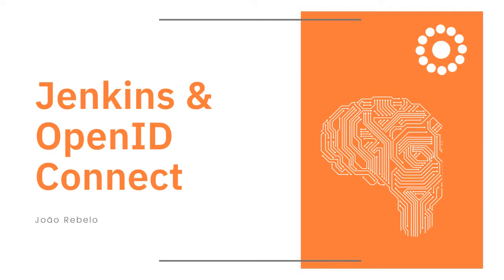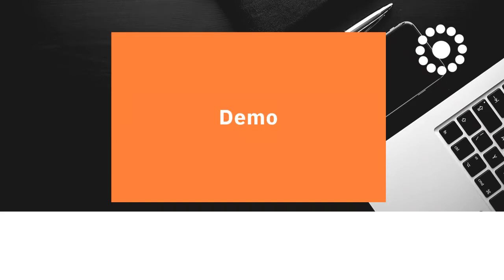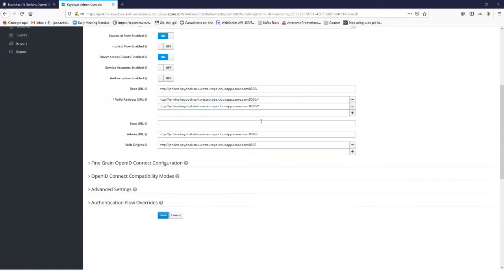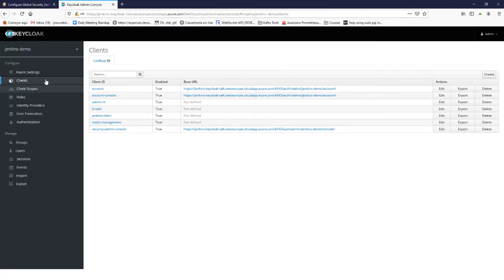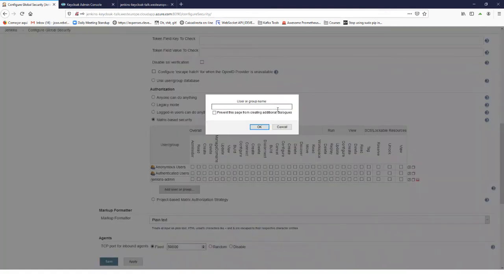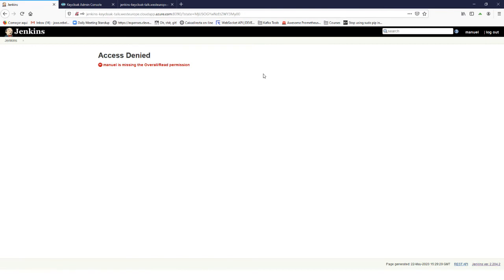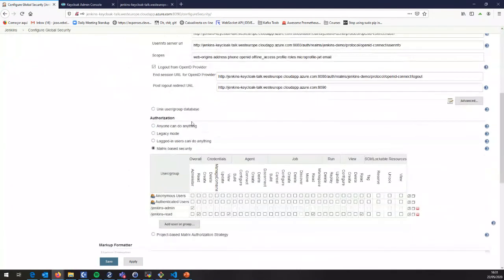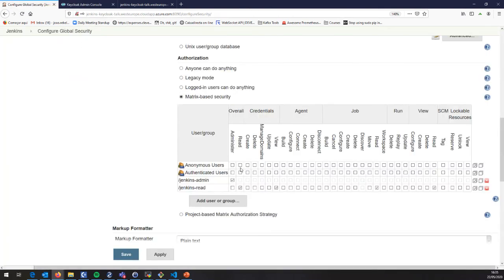Jenkins & OpenId Connect - Cleverti Talks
Jenkins & OpenIdConnect - After having our first pipeline running, it is time to control who can have access to it.
In this Talk, we will quickly have Jenkins talking with an OpenId Connect implementation. Let us check how can we have Authentication and Authorization delegated to a dedicated tool for that purpose.

Thanks to João Rebelo